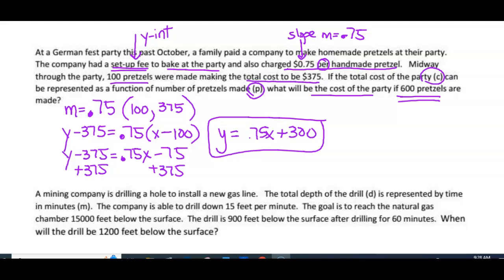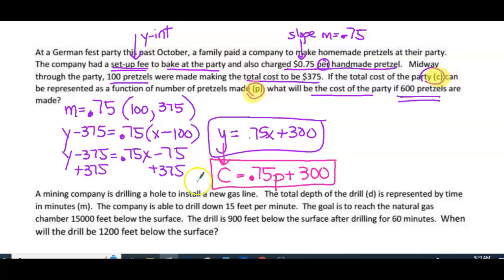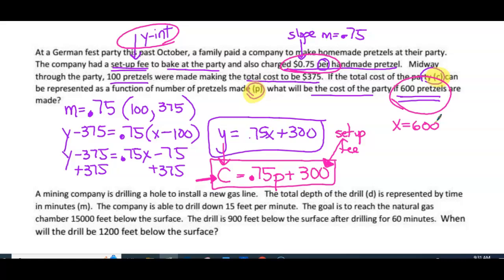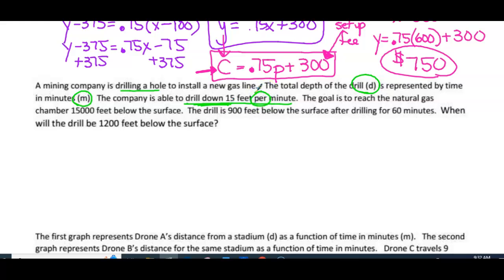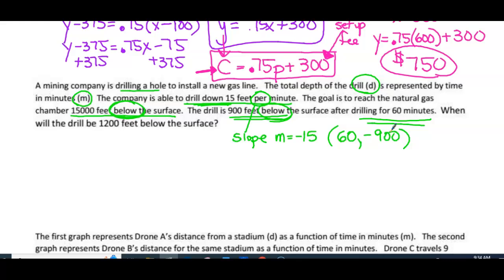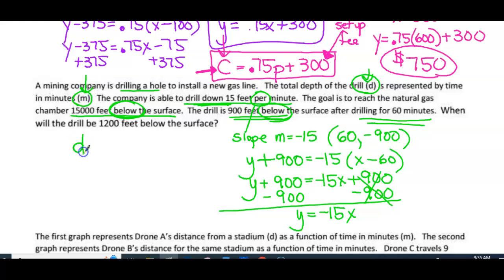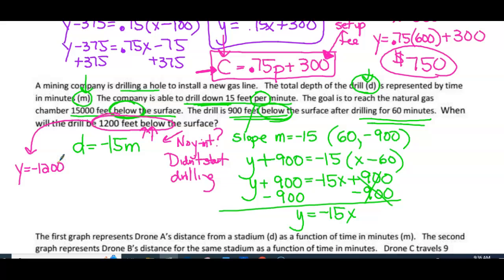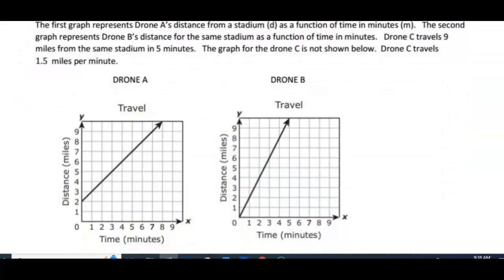12 08 2023 Part 2 Slope and a Point Word Problems